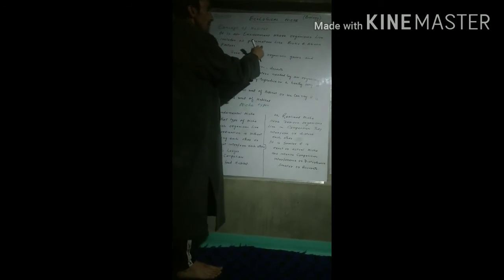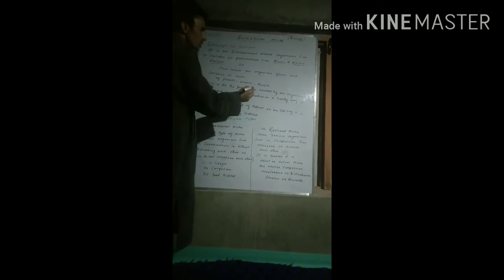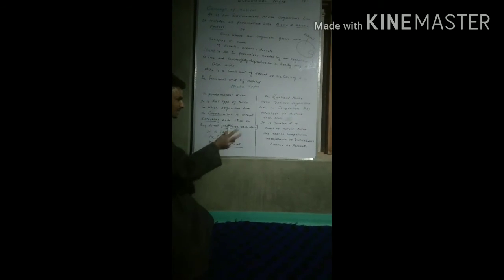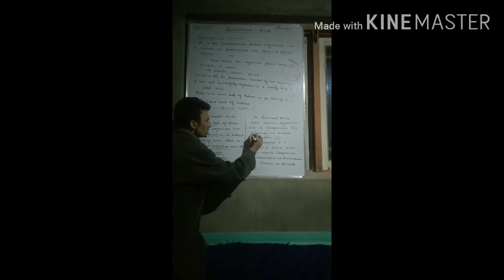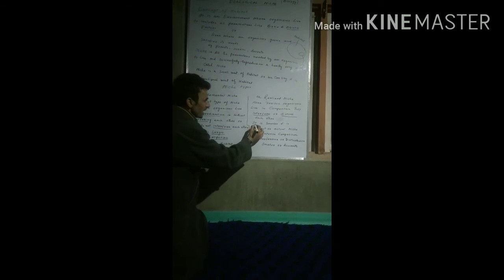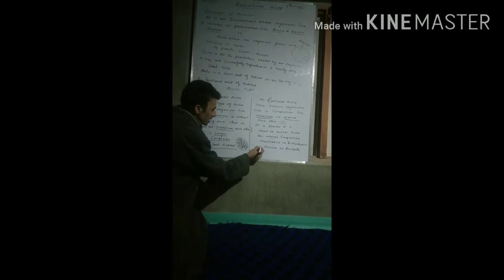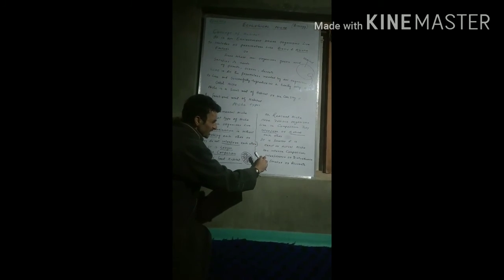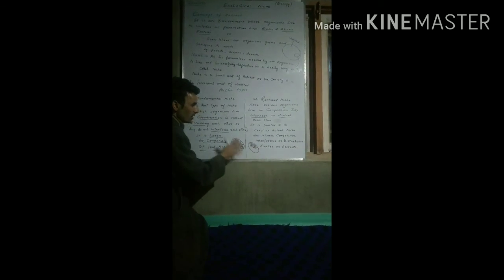Ecological Niche and types